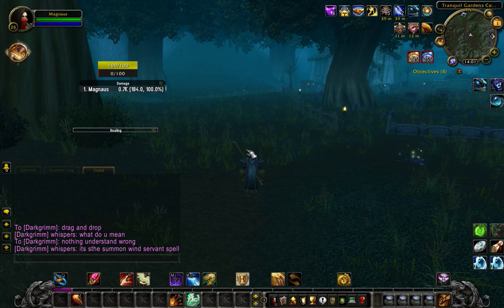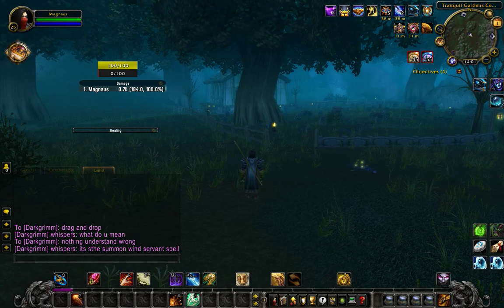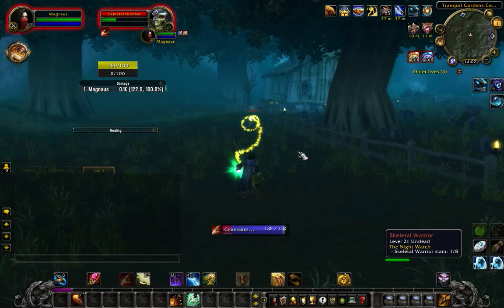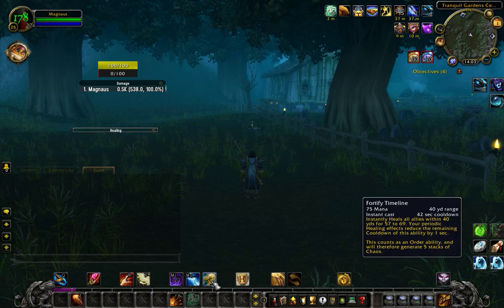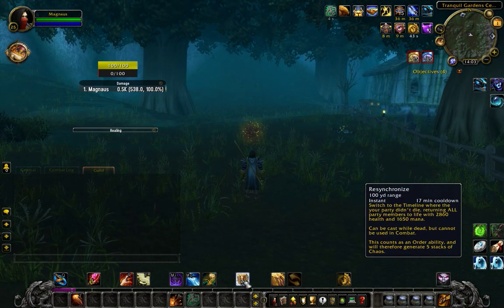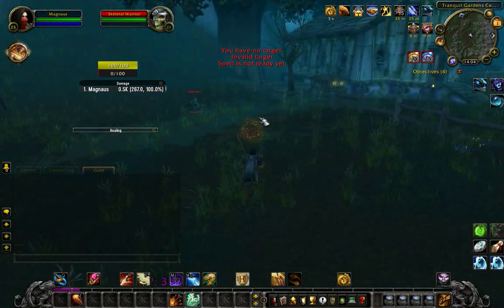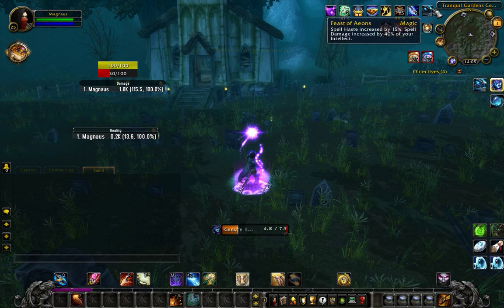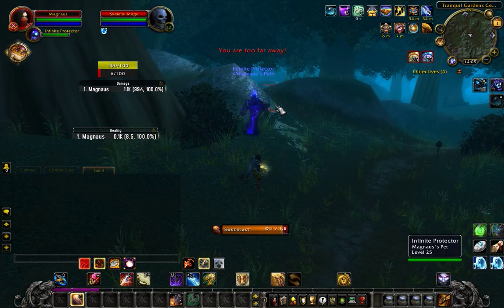Conquest of Azeroth Alpha - Chronomancer Gameplay day 1,Just released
This is a video AFTER-Patch with my 25lv Chronomancer.Cool class with fun mechanicks,utility is the game here.

Ascension WoW-Private Server